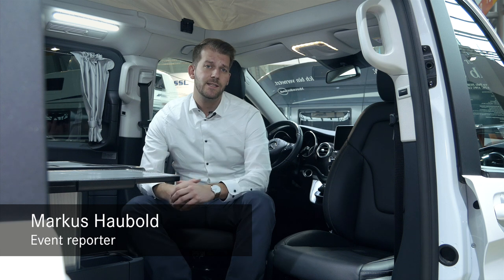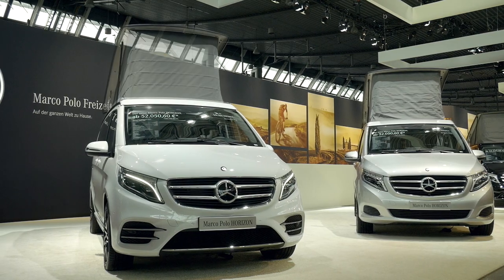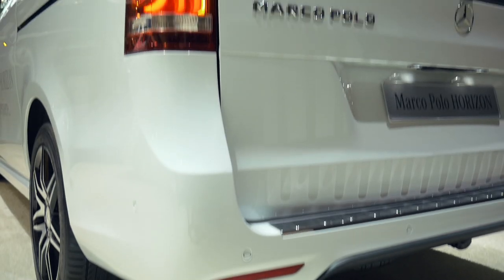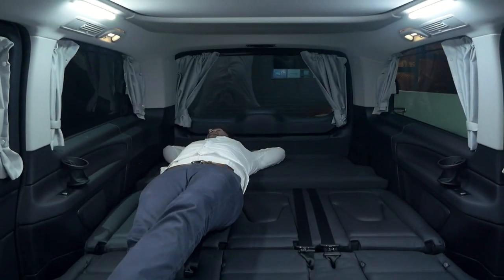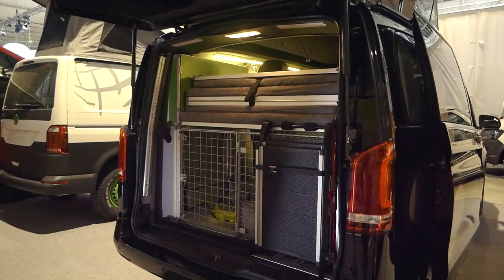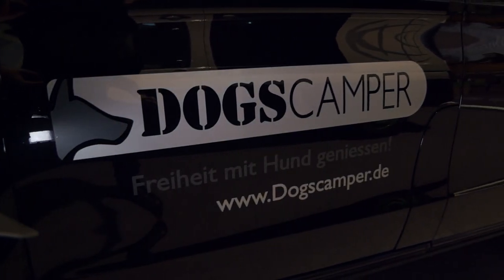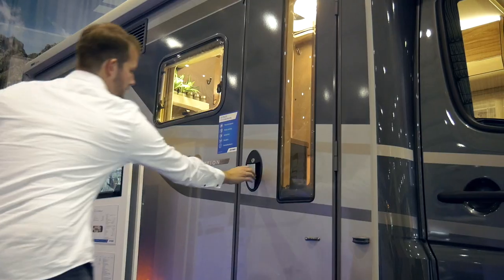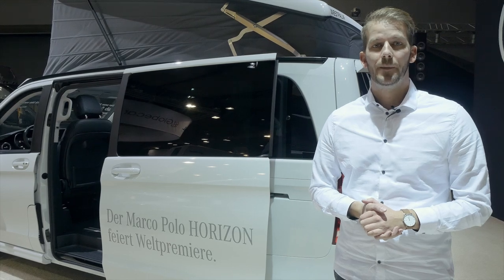Style for every occasion: Mercedes-Benz Vans presents the Marco Polo HORIZON.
Whether a city trip or an outdoor-adventure – the new Marco Polo HORIZON is the perfect companion for every occasion. More about Mercedes-Benz Camper Vans The compact camper van with the star celebrates its premiere at the holiday exhibition CMT 2017. The basic vehicles from Mercedes-Benz Vans are convincing, too – especially when it comes to flexibility and quality. Event reporter Markus Haubold was on-site and took a closer look at the vehicles of Mercedes-Benz Vans.